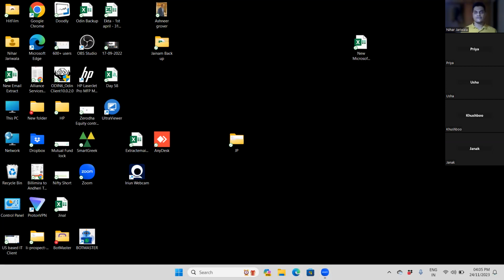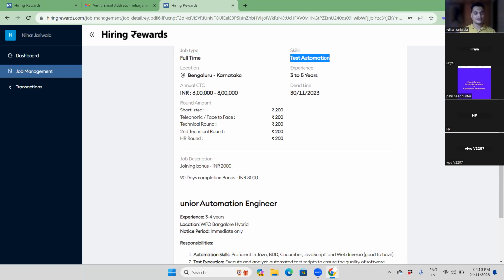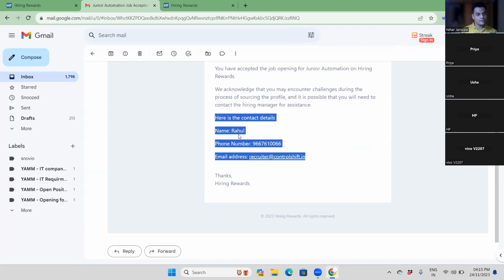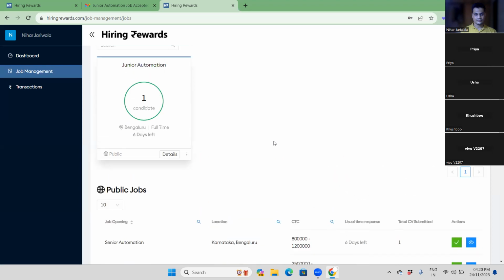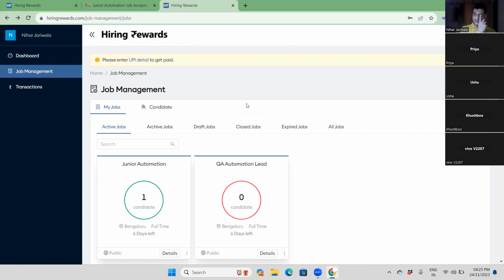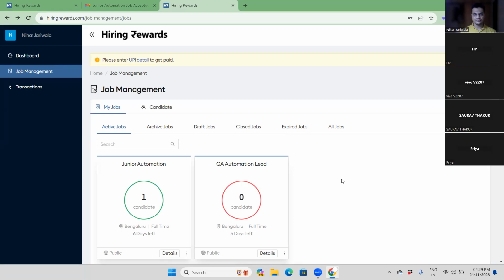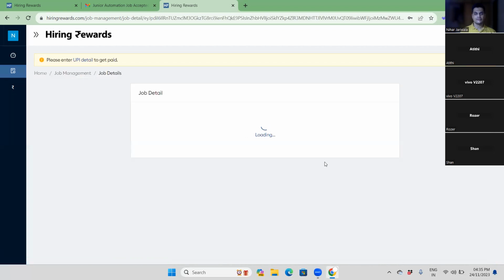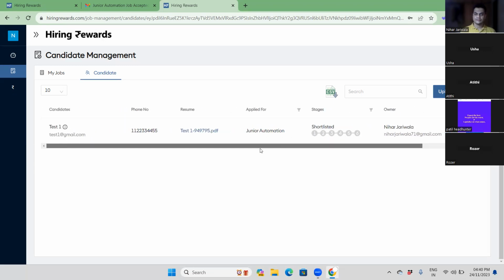Engage in real-time conversations with freelance recruiters.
Enhance your viewing experience by playing the video at 1.5X speed! Explore the following timestamps for a step-by-step guide:

00:55 - Sign up on the Hiring Rewards platform
3:45 - Assigning a job to yourself
5:40 - Unlocking rewards and understanding the process
7:50 - Exploring the concept of Hiring Rewards and payment responsibilities
11:00 - Uploading your CV to the hiring manager
17:55 - Navigating the process of choosing requirements

Don't miss out on these crucial insights to optimize your experience with the Hiring Rewards platform!